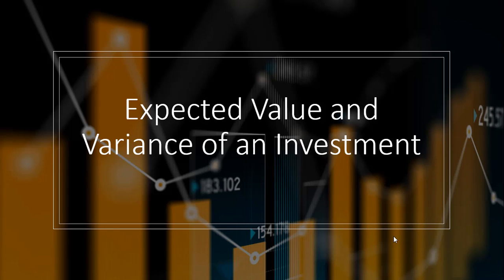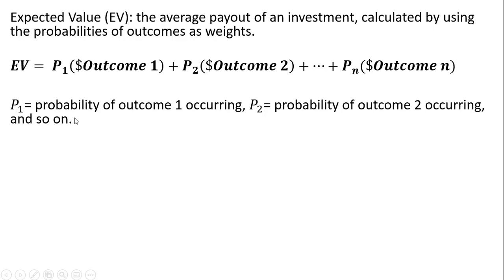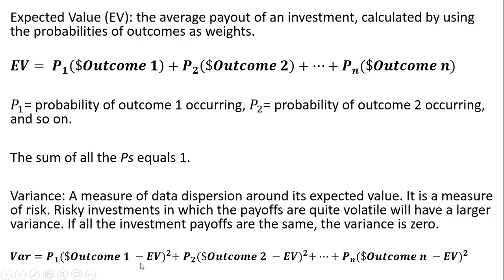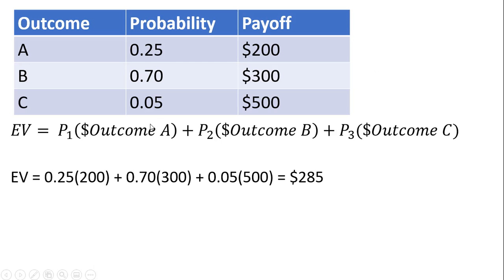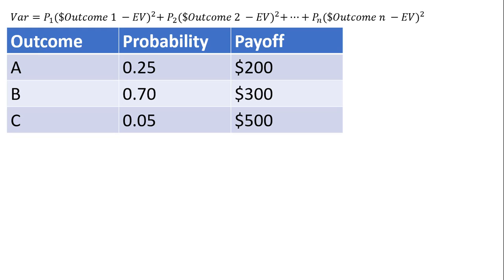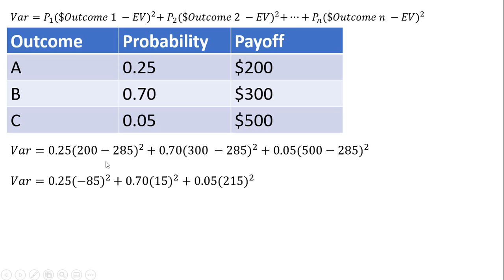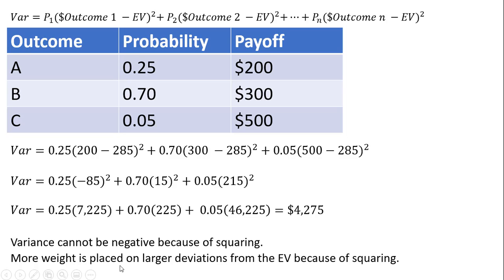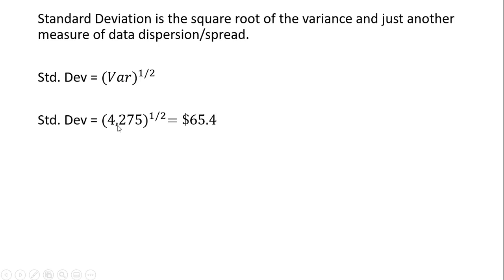Expected Value and Variance of Investment